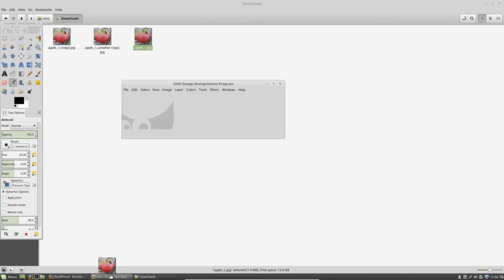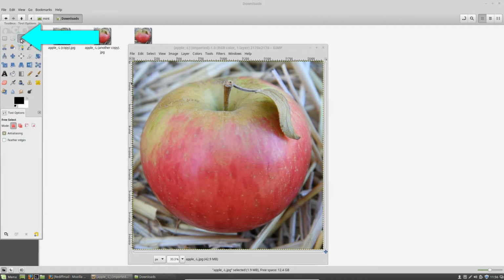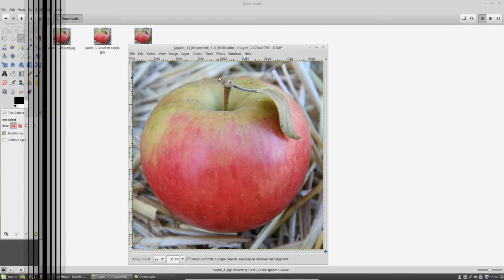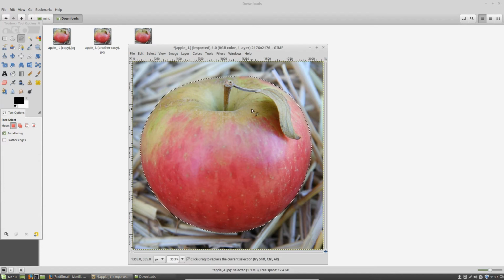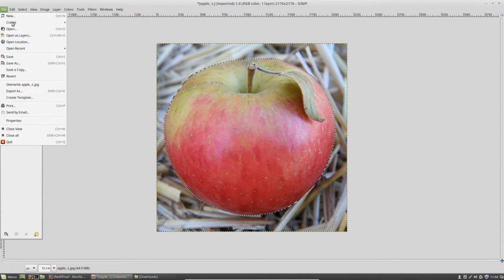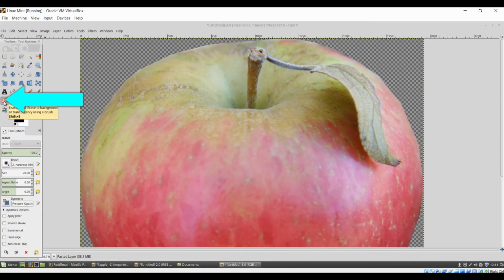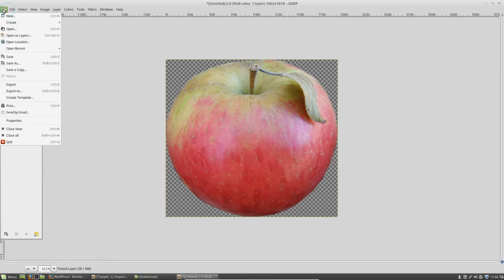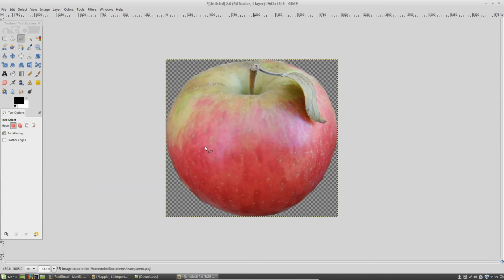Make Background Transparent In GIMP Or Remove Background Using GIMP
In this video we will consider how to make Transparent Selection using GIMP.

Or we can say how to Remove Background Using GIMP.

Yes Transparent Selection is absolutely possible in GIMP.

But when we try to save any Transparent Image, it would lost its transparency.

That is the only limitation when we use MS Paint for getting Transparent Image.